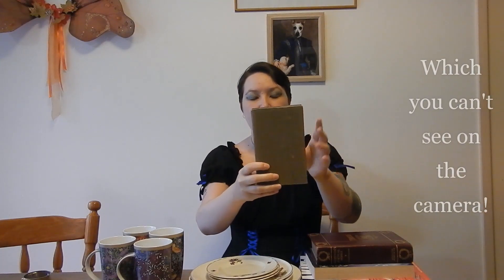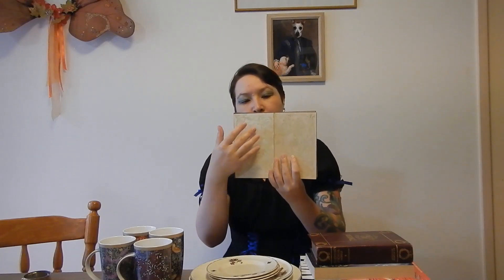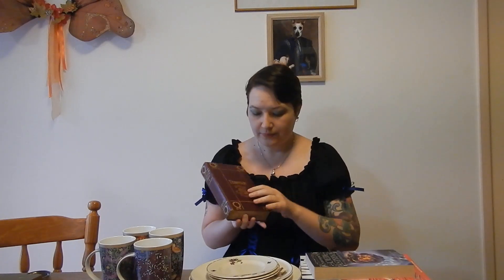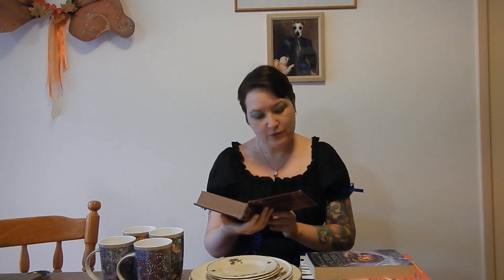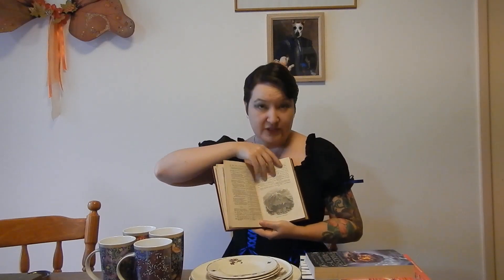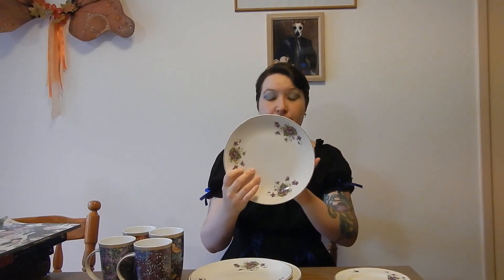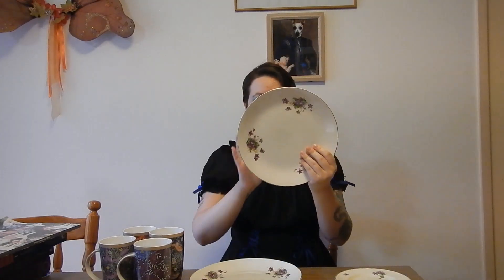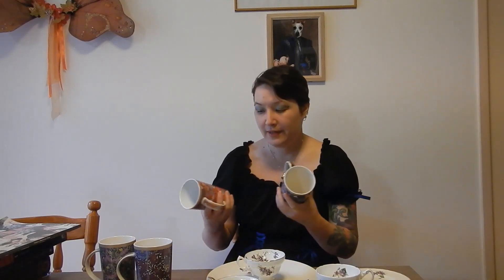Cottagecore and Dark Academia Haul: Books and Crockery!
My name is Laura Morrigan. I mostly do thrift hauls at the moment! This one is mostly Dark Academia and Cottagecore themed!

You can see more pictures of my hauls on my blog and some of my writing, sewing, crafting and adventures